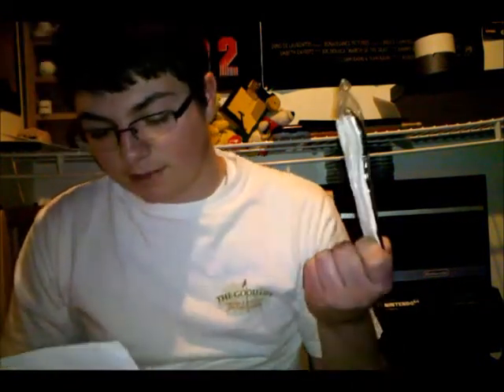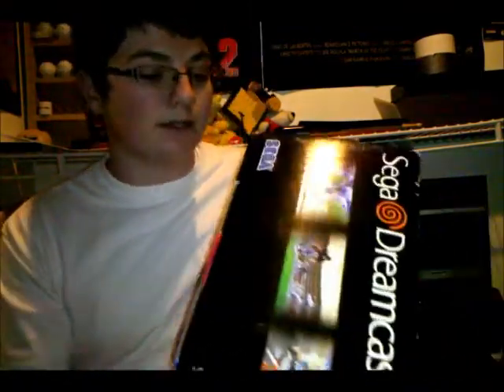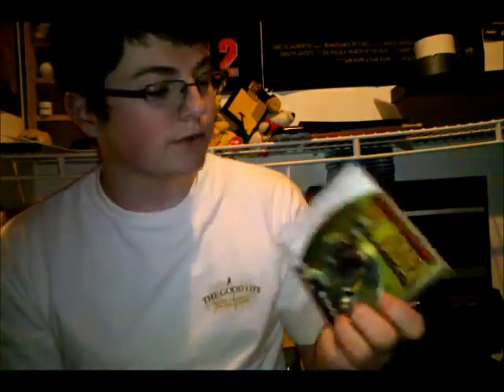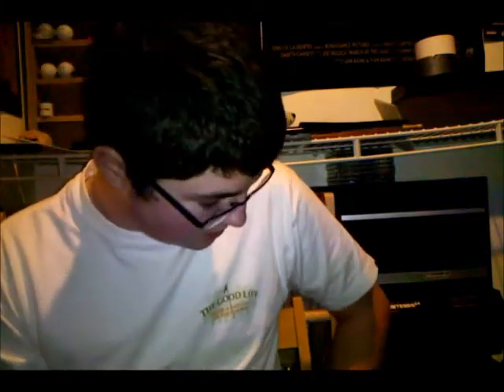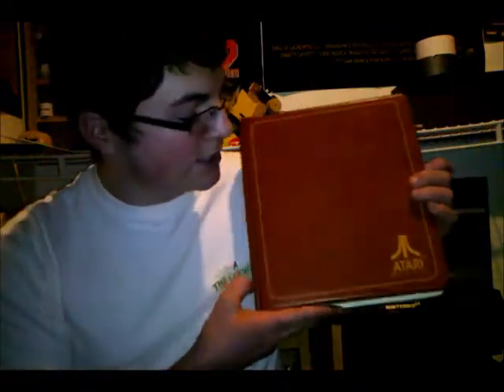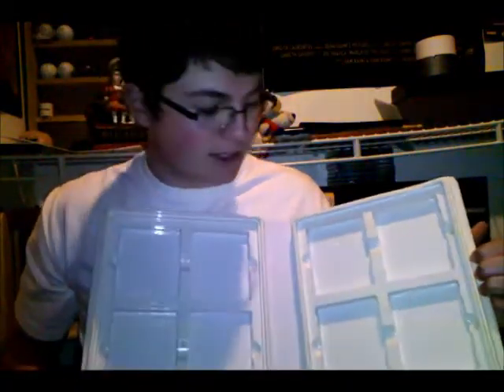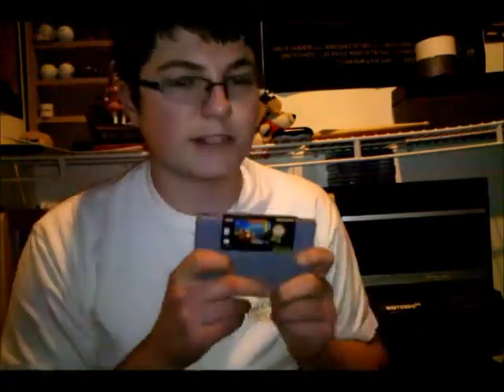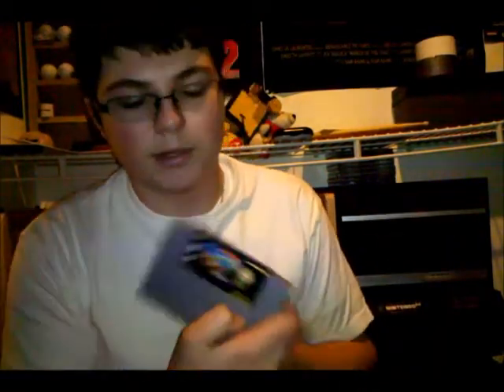Pick-Ups Some good stuff today!!!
Had a fantastic day today, got some great stuff